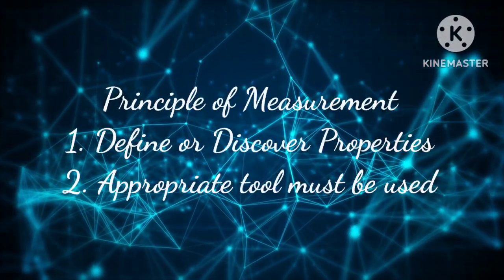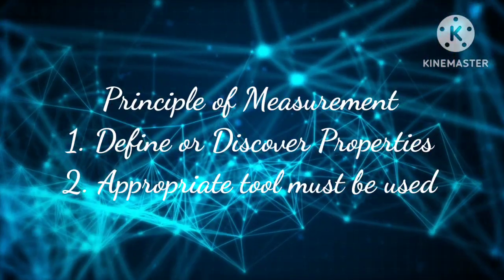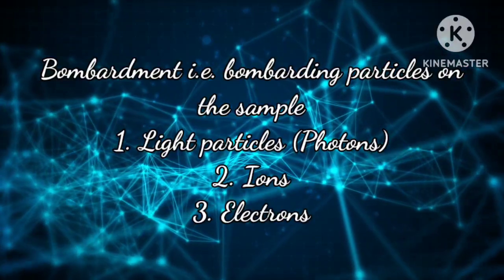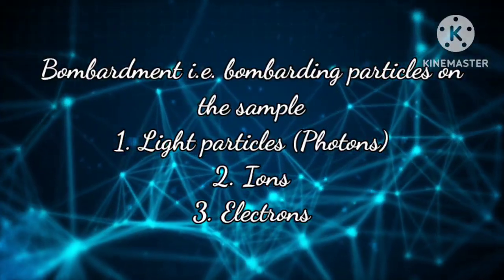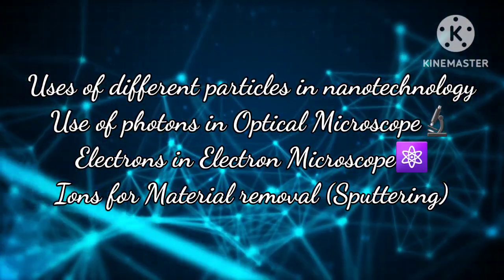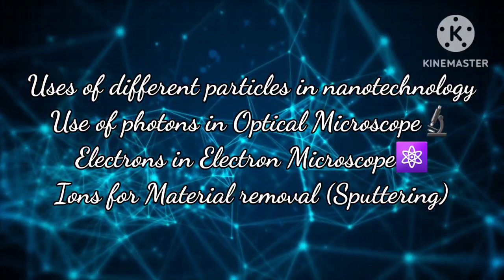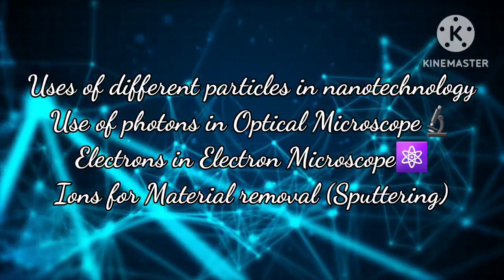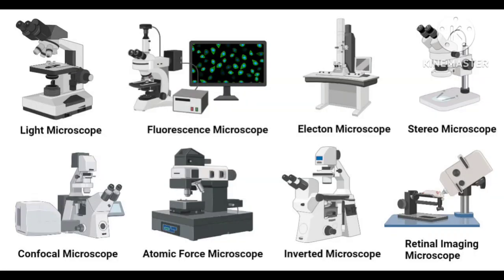NanoMeasurement Tools Vedio by Venom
In this vedio I exllain about the nano-measurement tools and the techniques how we do measurements at nanoscale level. I took this idea from the course that I completed in coursera "Nanotechnology: A Maker's Course". Hope you like this vedio and share it as much as you can.